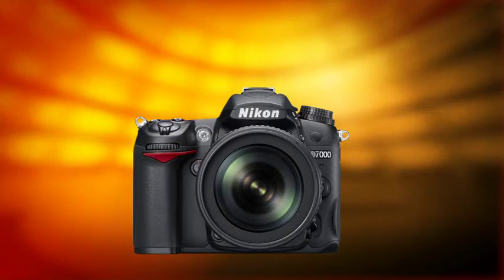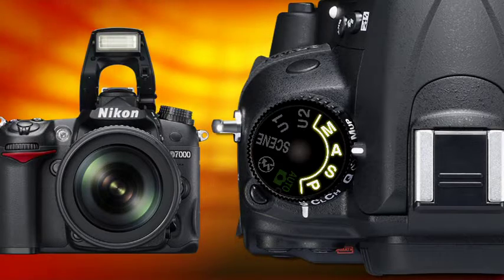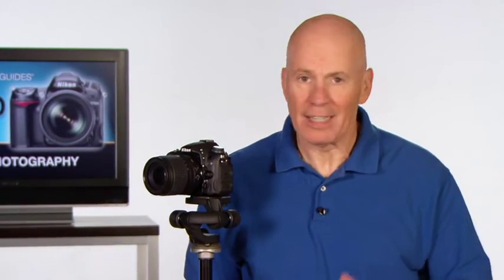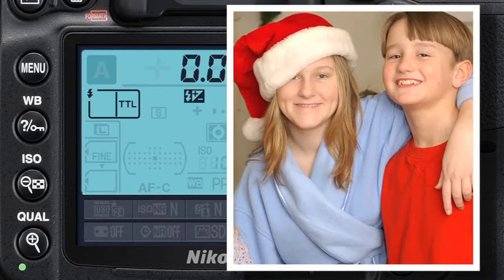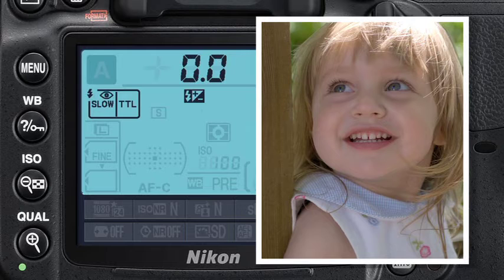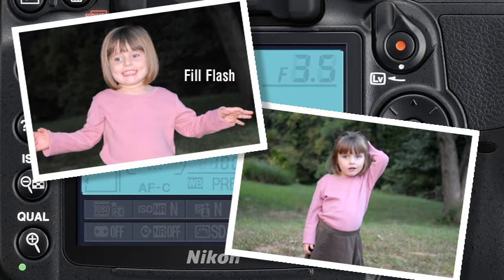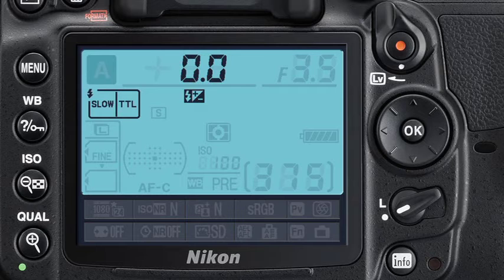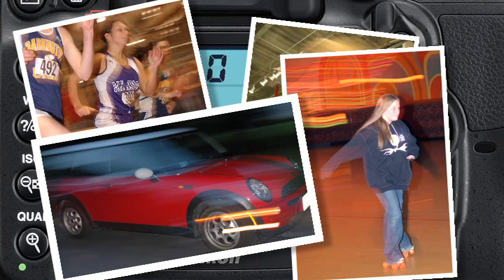Simon Stafford - 2011 - Nikon D7000 - 09 - Flash Photography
FLASH PHOTOGRAPHY / Publisher: Sterling / Copyright: © Sterling / Author: Simon Stafford / Book: Nikon D7000 Multimedia Workshop / Year: 2011 / DVD: Nikon D7000 / Track: 09 / Host: Simon Stafford

Playlist is on the P4PH channel.